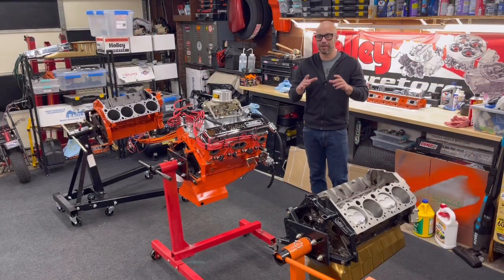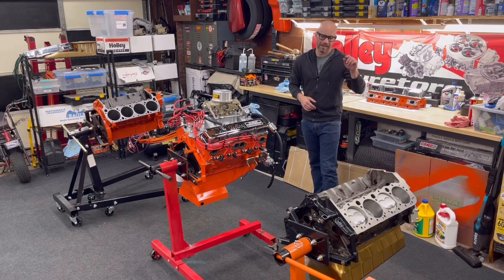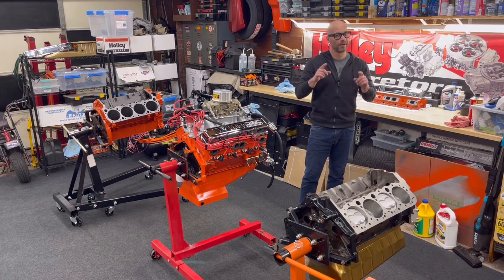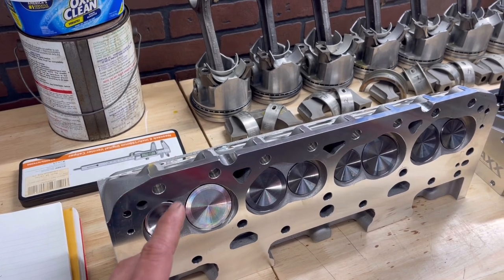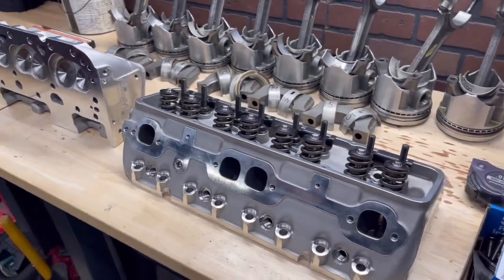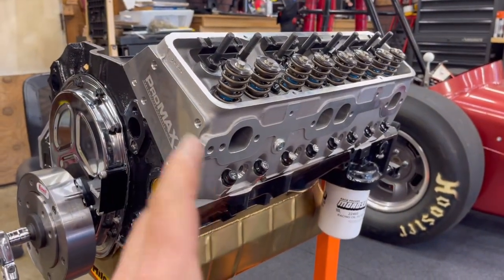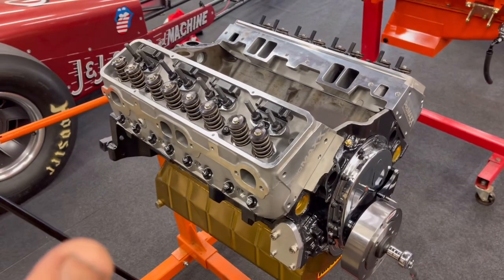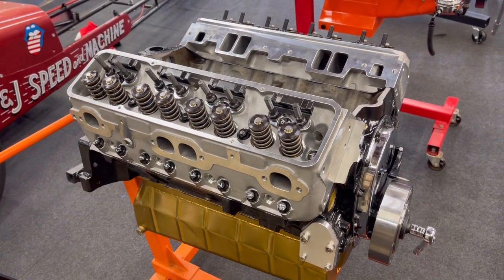Installing ProMaxx Cylinder Heads on My 311 Cubic Inch Small Block Chevy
I am making some serious progress in the 311 cubic small block Chevy ripper going in my nostalgia front engine dragster I call Jumping Jack Flash!  In this video, I install the cylinder heads.  I walk you through step by step in a "how to" style and even give you some tips to make it easier.  I am using a set of ProMaxx 183 aluminum cylinder heads and give you my initial product review on them.  I am also using ARP head bolts and Fel-Pro head gaskets.  This little high performance high RPM engine will make decent horsepower and I am trying to maximize the capabilities of small cubic inches, I think these heads will be a great match for the engine build I have going on, but only time will tell.  There is a lot more to come on this engine build from 2 Hacks Garage, and even more on the DZ292 I am building.